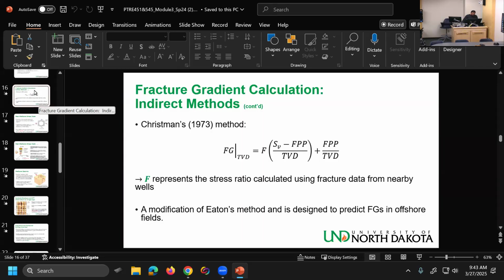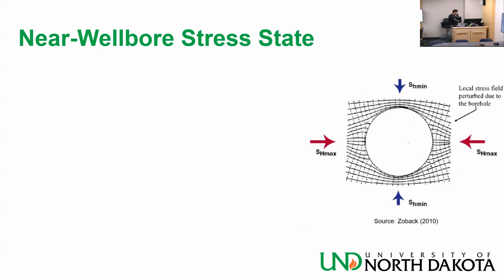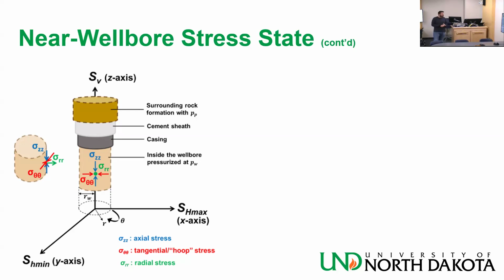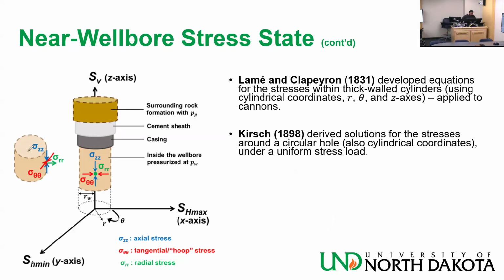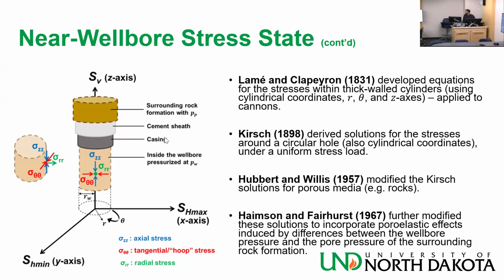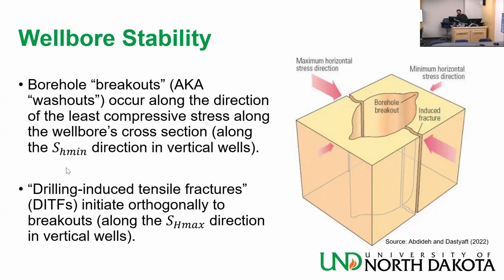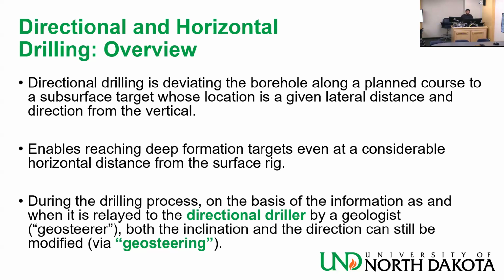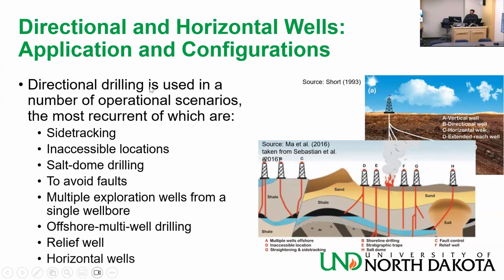Lecture 18 - Advanced Drilling Engineering (PTRE 451/545, Spring 2025)